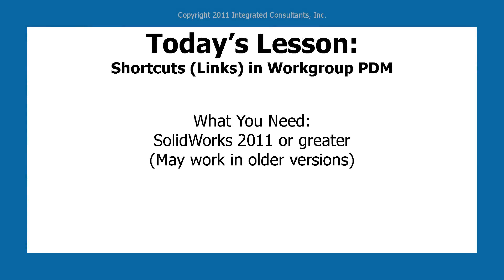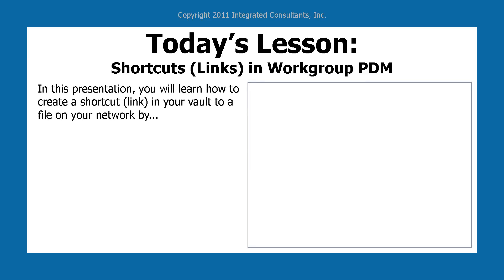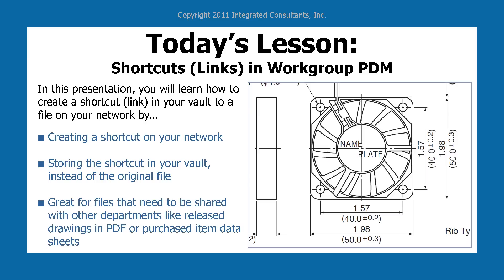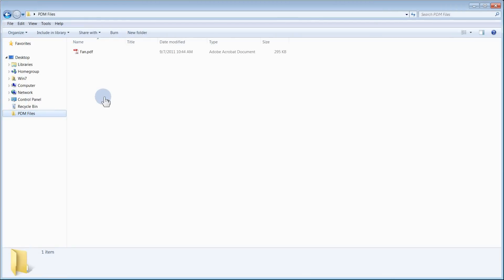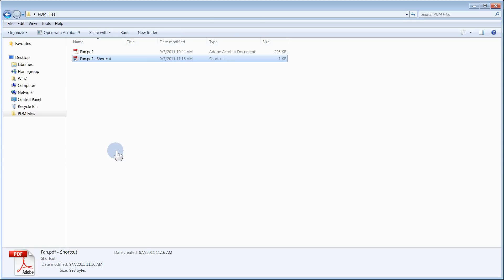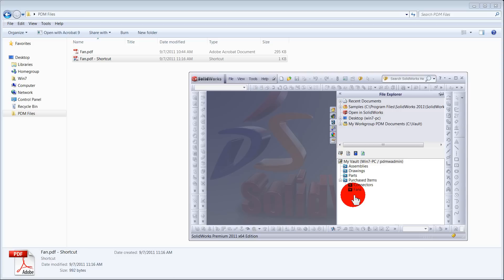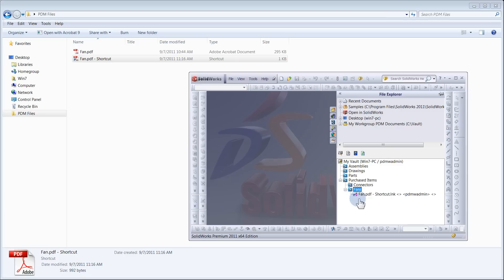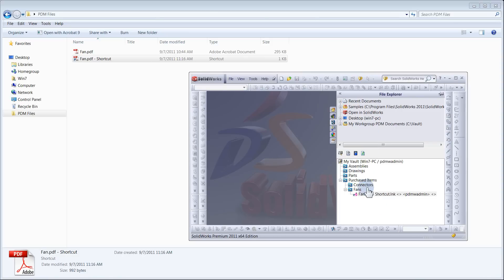Shortcuts (Links) in PDM Workgroup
In this presentation, you will learn how to create a shortcut (link) in your vault to a file on your network by...

1. Creating a shortcut on your network

2. Storing the shortcut in your vault, instead of the original file

3. Great for files that need to be shared with other departments like released drawings in PDF or purchased item data sheets